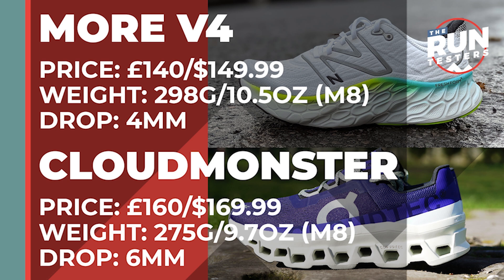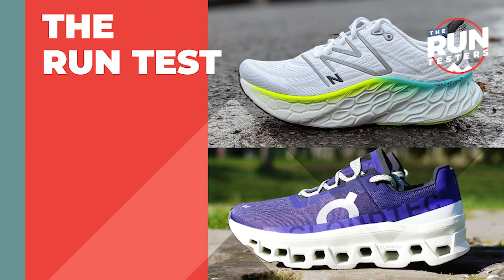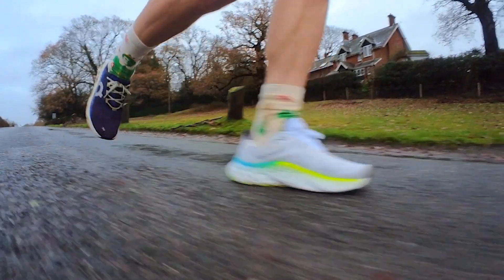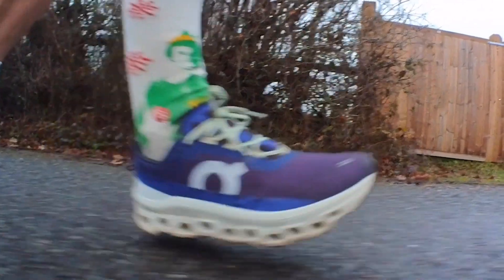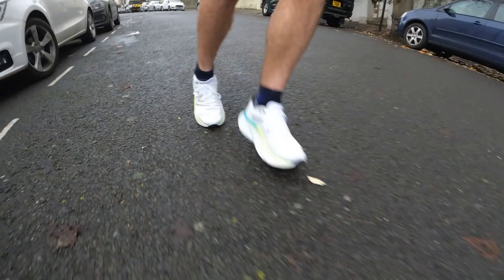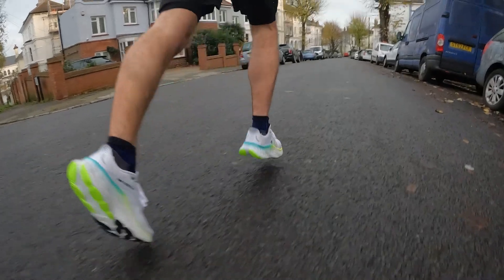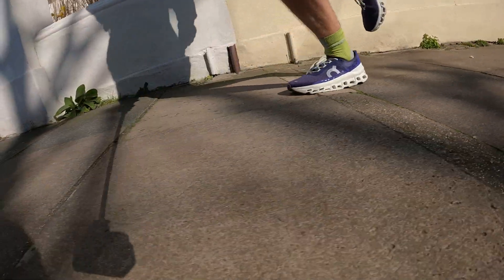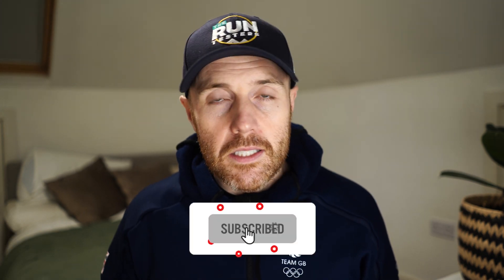New Balance Fresh Foam X More V4 Vs On Cloudmonster: Which cushioned shoe should you buy?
The New Balance Fresh Foam X More V4 and the On Cloudmonster are both shoes that are likely to crop up if you're looking for a lot of cushioning. On paper, they may sound like a similar type of shoe, but how do they compare on the run?

Tom and Kieran discuss their thoughts on the two shoes, from stability and responsiveness to how enjoyable they feel for ticking off the miles.

Jump right in:

00:00 – Intro
00:19 – Stats
00:44 – Design
01:58 – How's The Fit?
02:48 – The Run Test
13:40 – Verdict